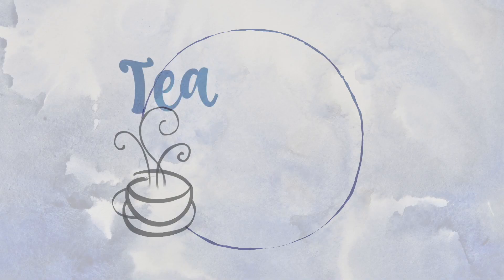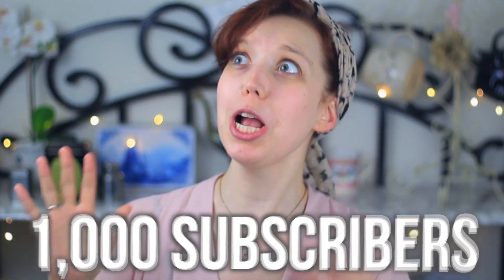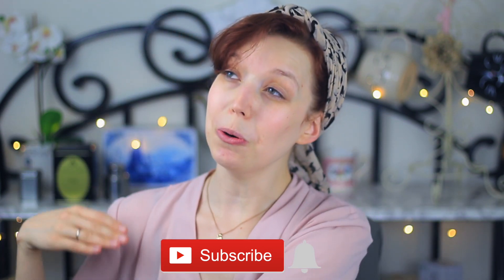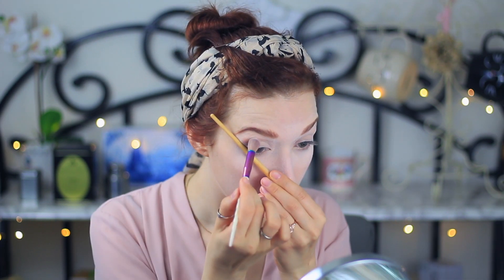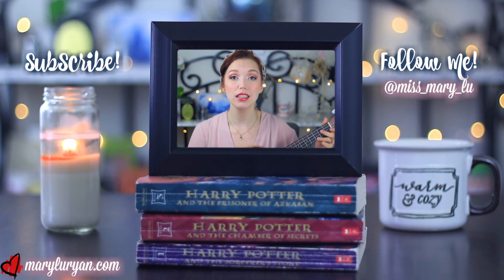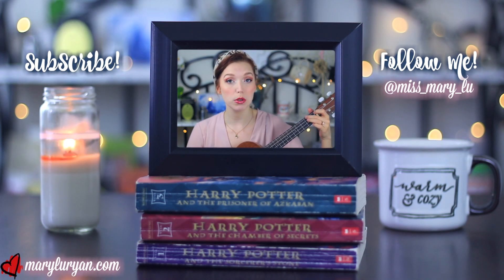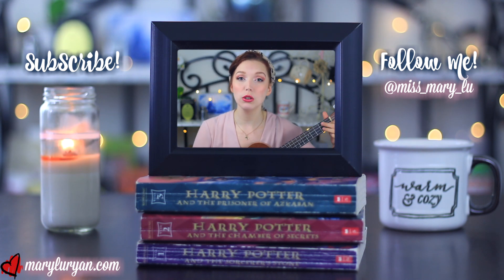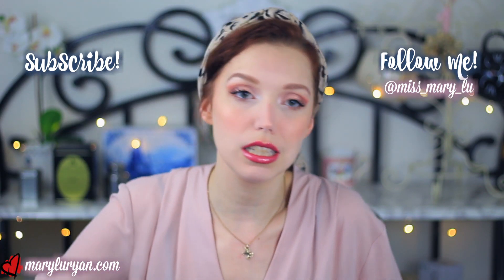Tea Makeup! Pink Hibiscus Inspired Spring Look - Teatime with Mary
We are doing a Spring makeup look MY way! With a Tea inspired look from the very pink, peachy, and fresh Hibiscus. Thank you for suggesting some more Tea inspired looks!

Thank you so much for wanting to see more Tea Makeup Tutorials!